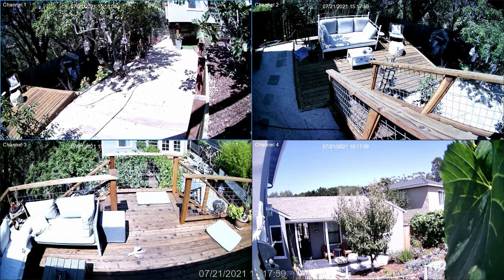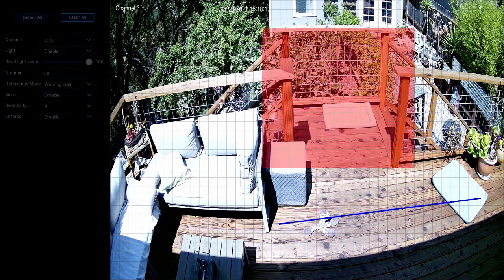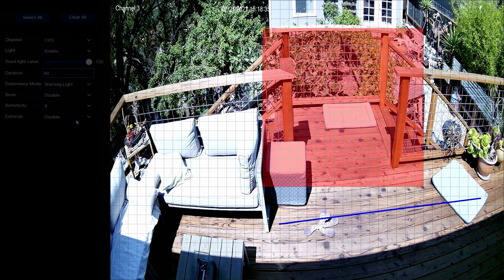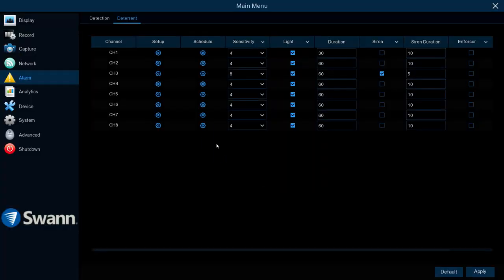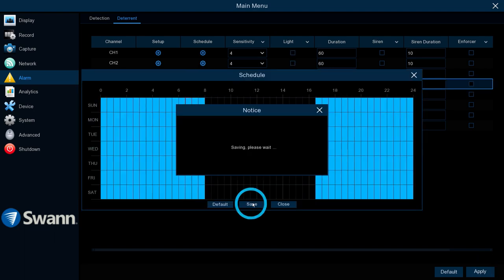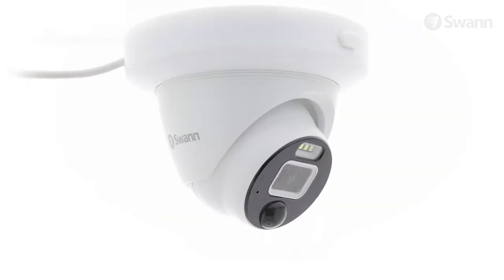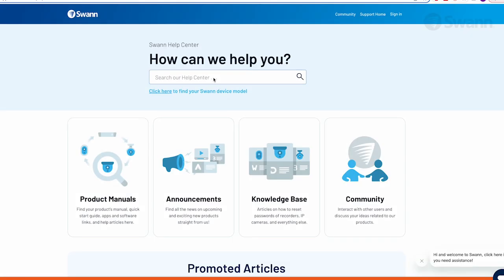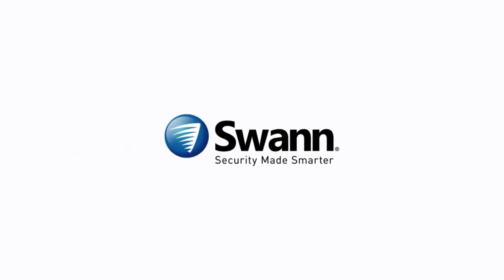Professional 6K NVR System - Camera Settings (07 SwannForce V1)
Learn how to setup and adjust the SwannForce light and siren settings on your cameras.